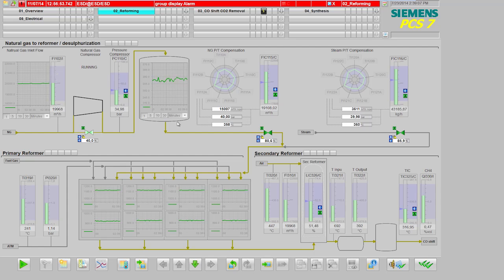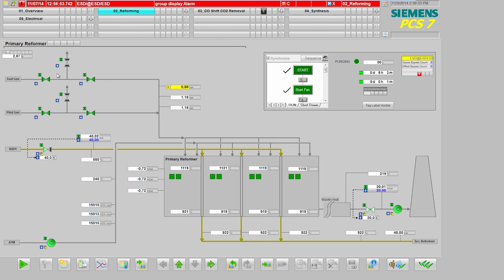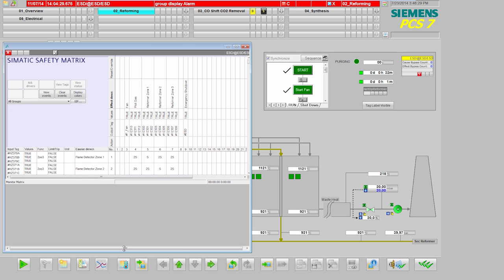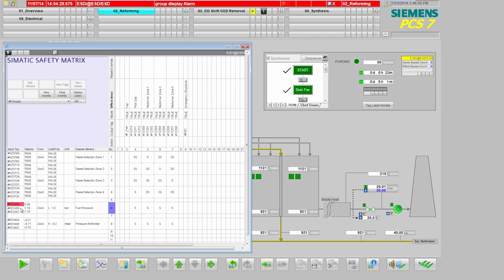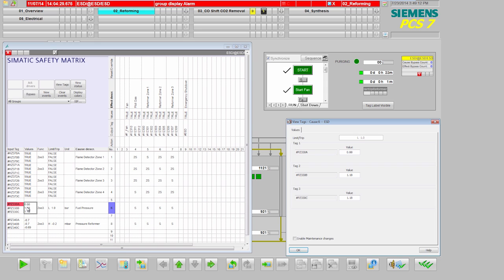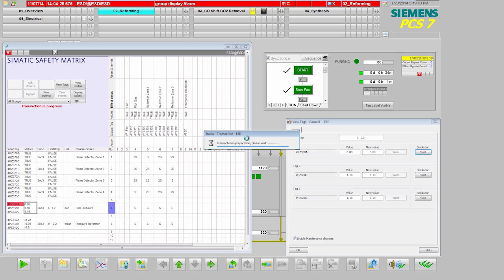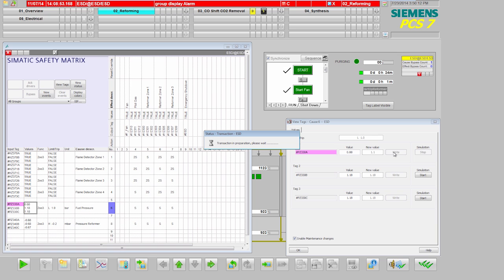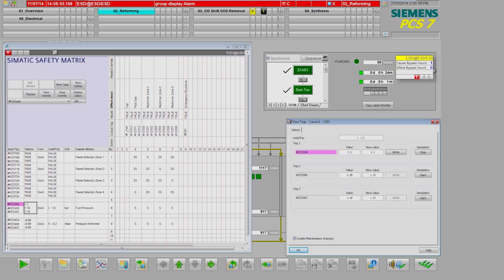SIMATIC Safety Matrix in practice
The SIMATIC Safety Matrix which can be used on the SIMATIC PCS 7 operator station permits simple and intuitive operation and monitoring of the safety application during runtime. The integrated operating functions such as bypass, reset, override and parameter modification support during operating phase.